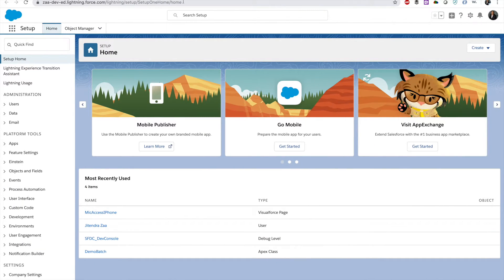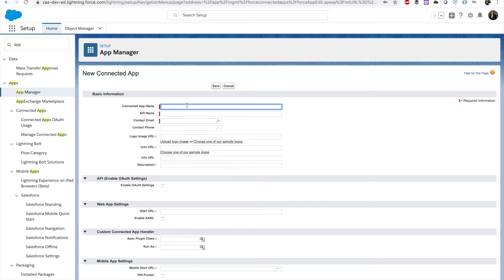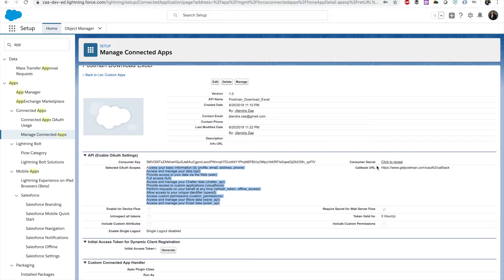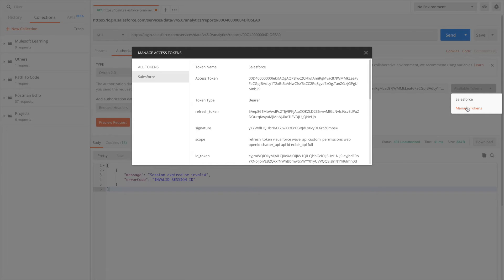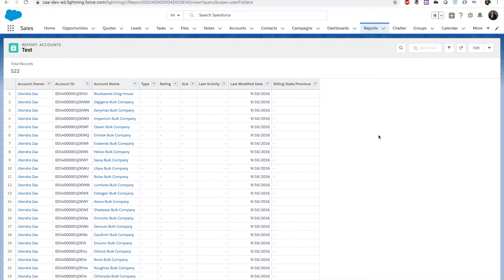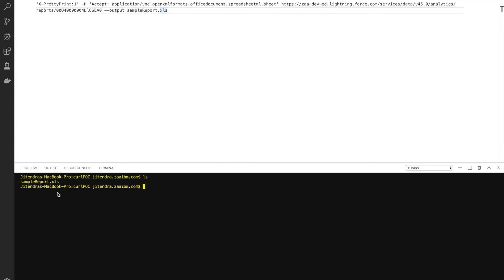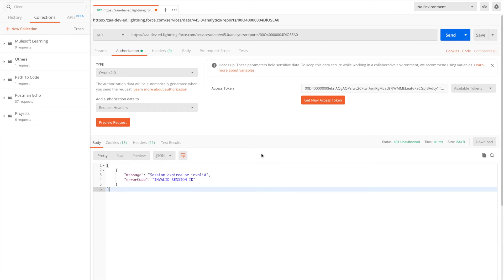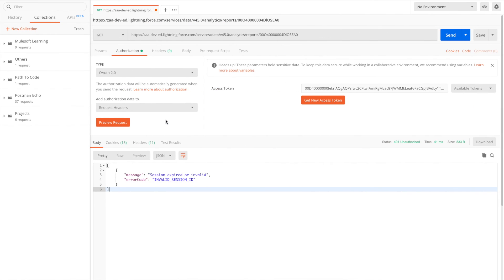Download Report as Excel Sheet using Salesforce API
Learn how to use Postman and cURL to download Salesforce report as Excel sheet using Analytics API